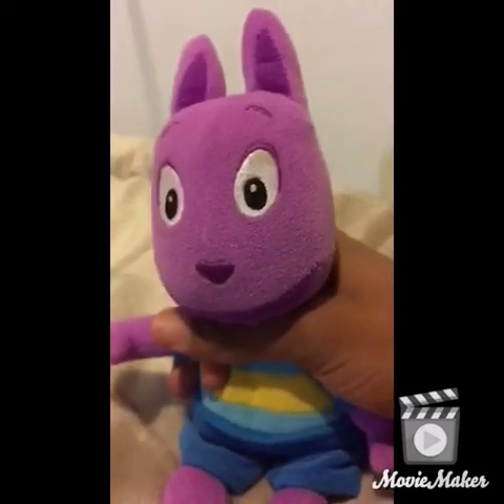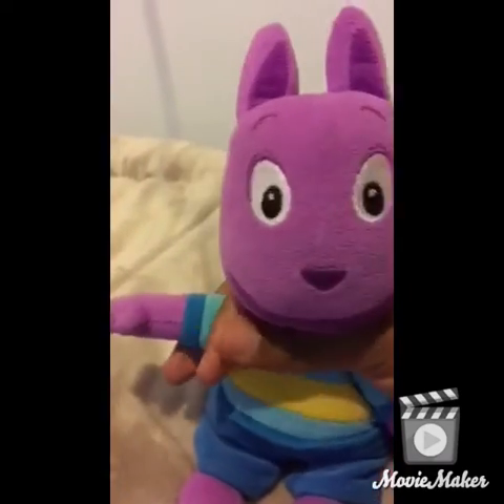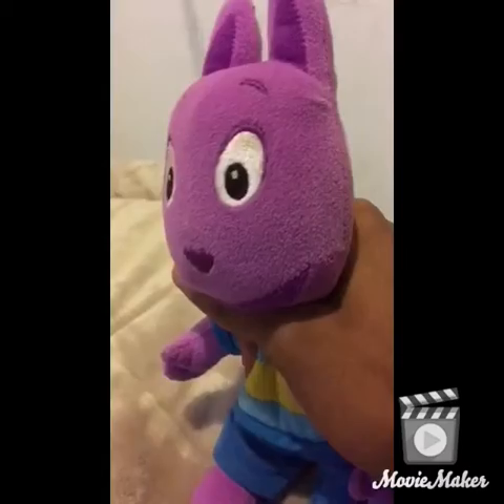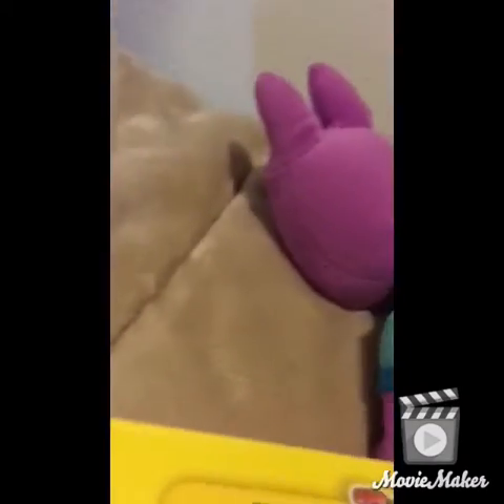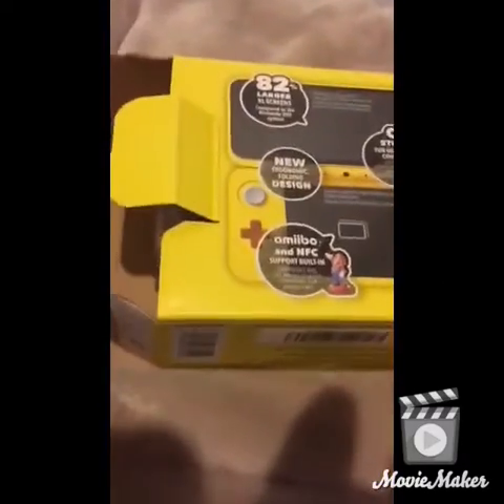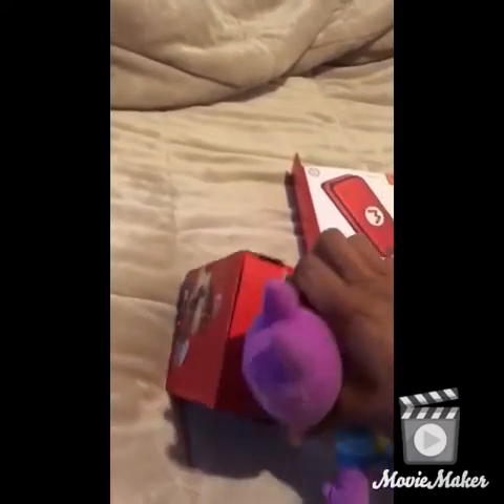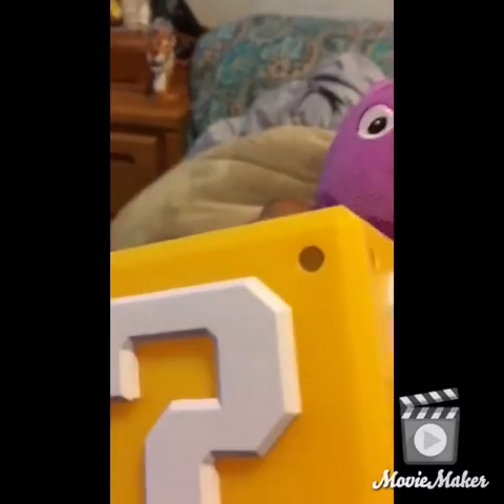Austin’s 16th Birthday(Skit)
Happy New Year, everybody! It’s Austin’s just practicing for his 16th Birthday! He’ll be 16 in July. He was born in July 1st, 2003! Enjoy the video!